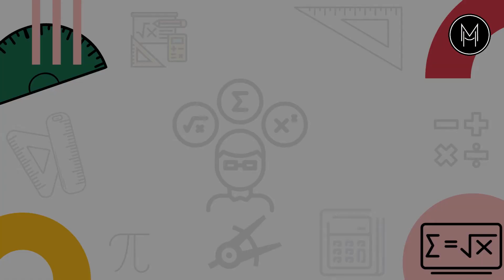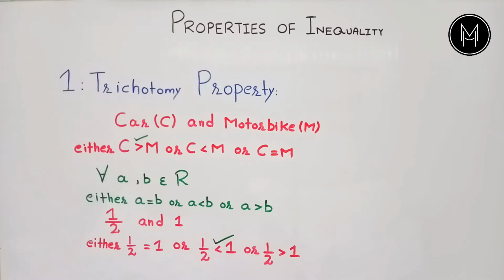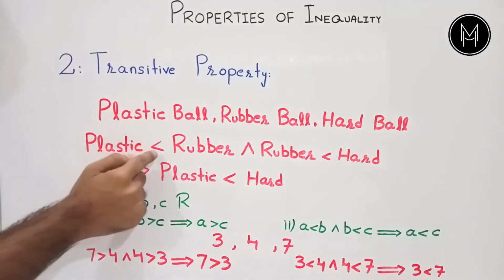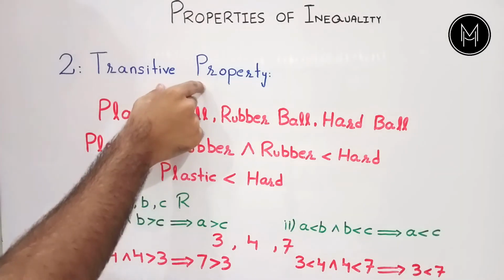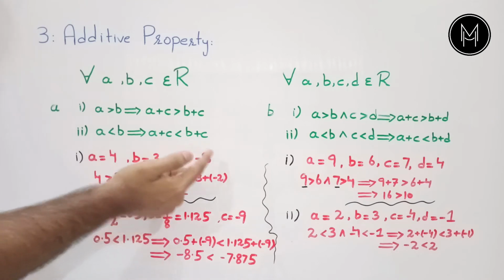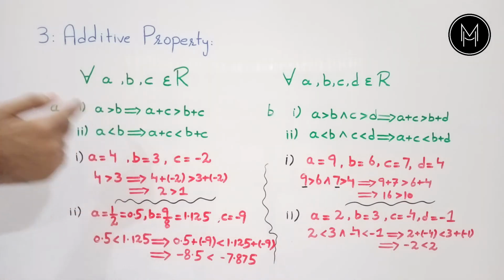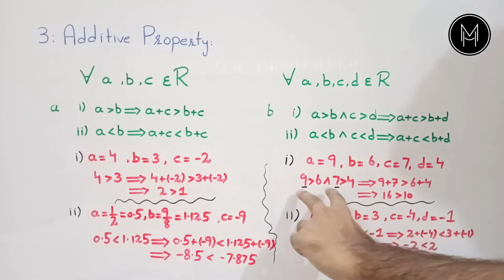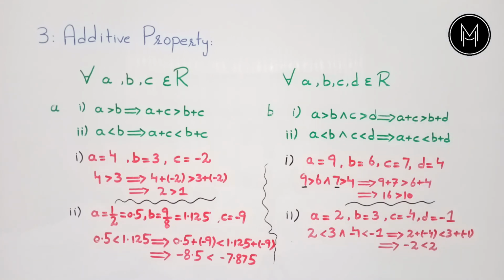Properties of Inequalities ( Part I ) | Chapter 1 | FSc Part 1 | Math's Humor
In this lecture, I have explained following properties in details:
  Properties of Inequality
    Trichotomy Property
    Transitive Property
    Additive Property